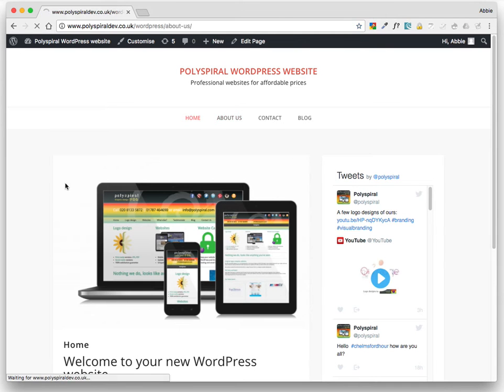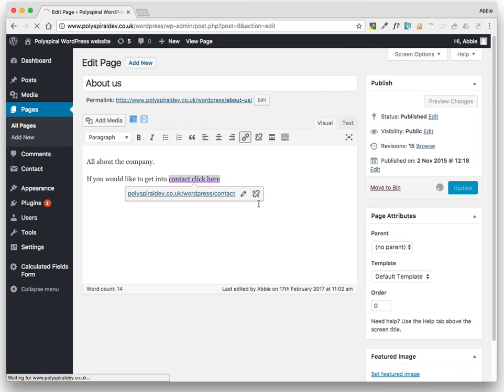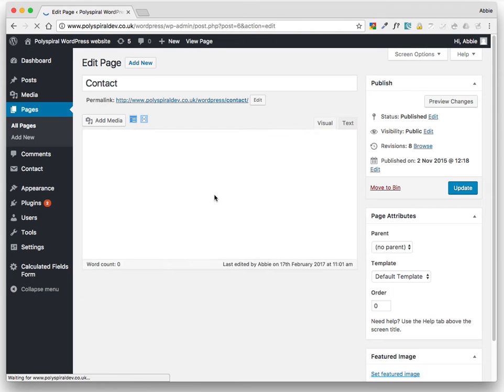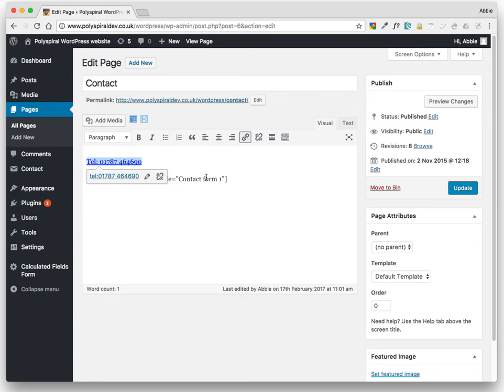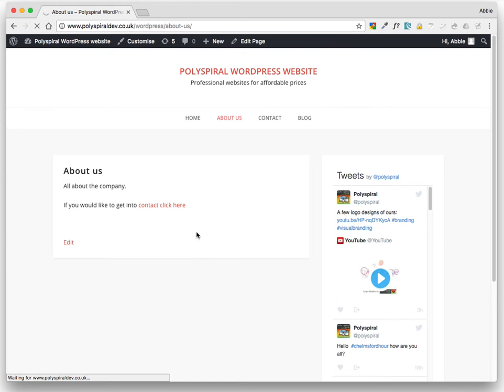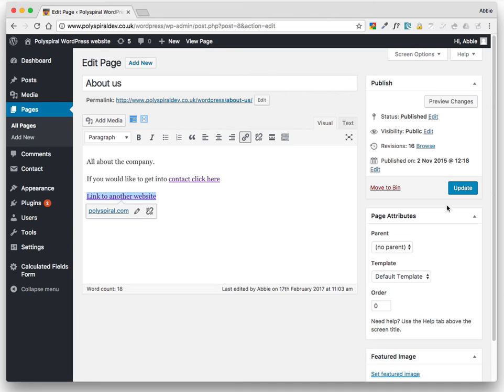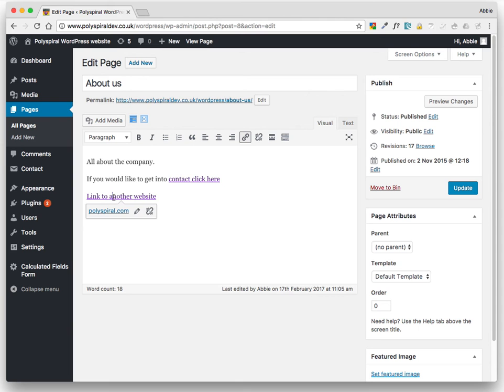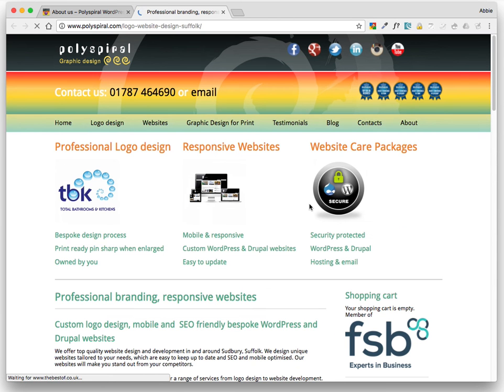How to add a links in your WordPress website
Adding hyperlinks and telephone links is s must if you're to manage our online presence.